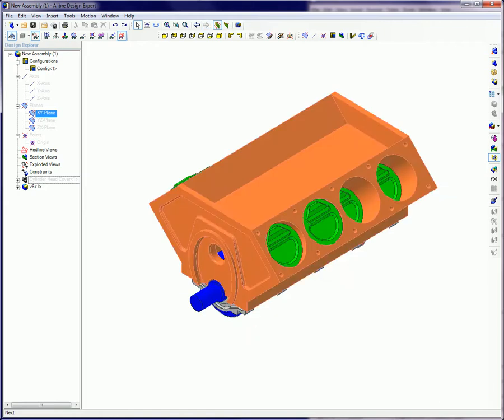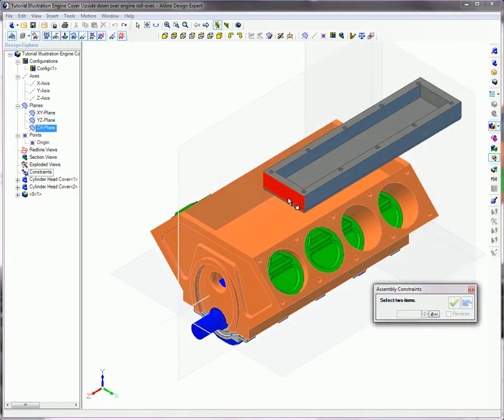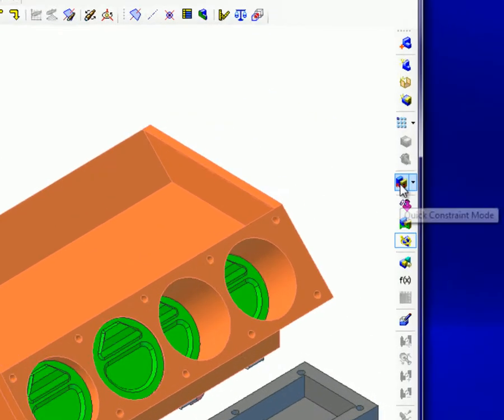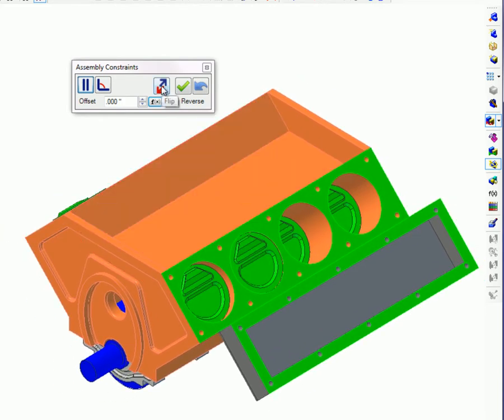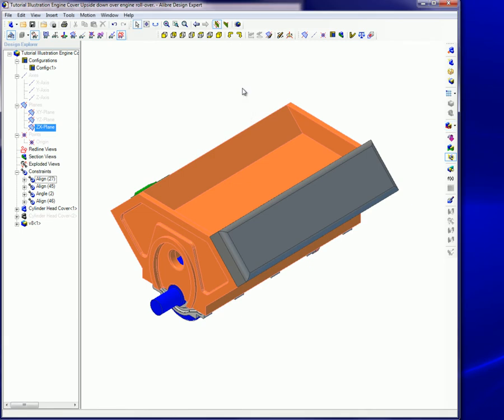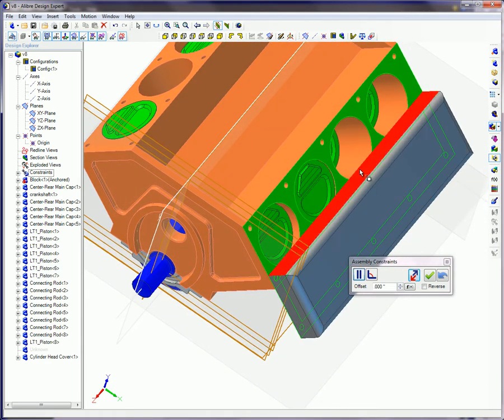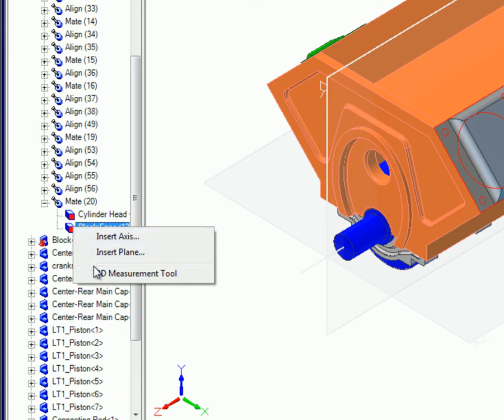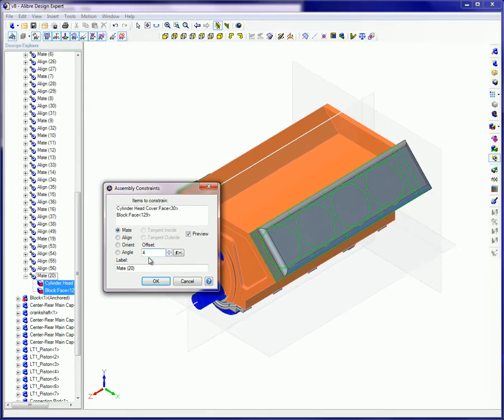Assembly Mate Constraints in Alibre Design (Legacy Interface)